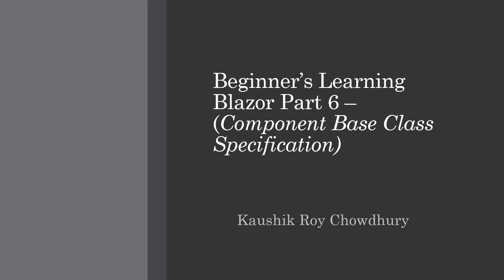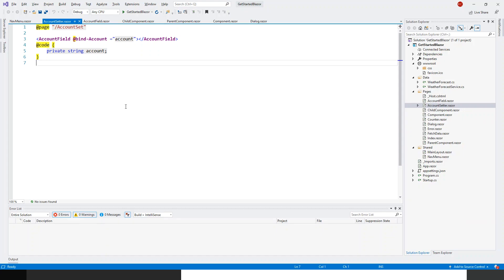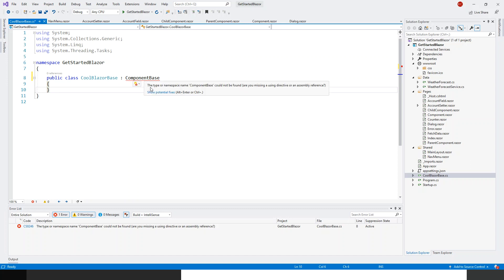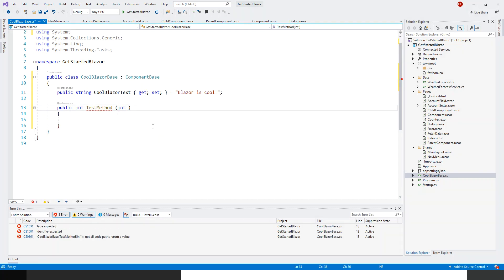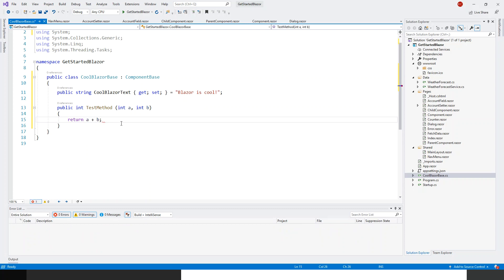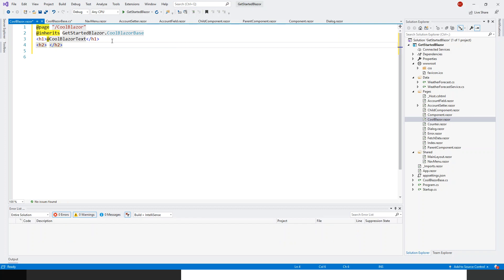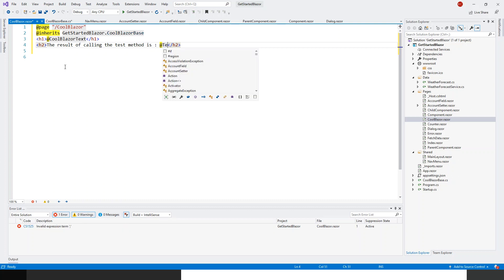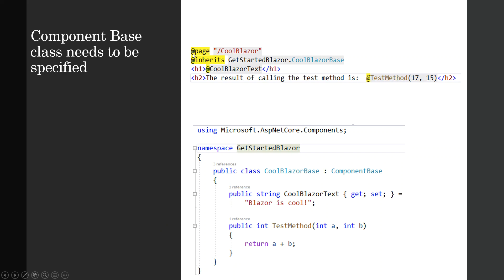Beginner’s Learning Blazor Part 6 – Inheritance in Blazor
This is part 6 of the ongoing series of Blazor tutorial for the absolute beginners. This shows how a razor(blazor) component can be derived from a base class which is derived from the ComponentBase class for certain advantages. The tutorial further shows how the base class properties and methods are used in the derived component.